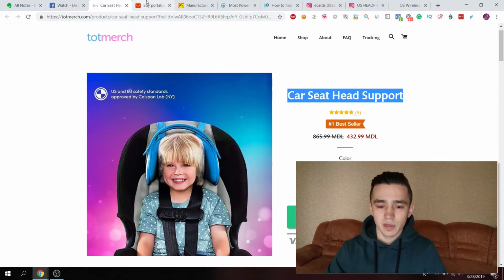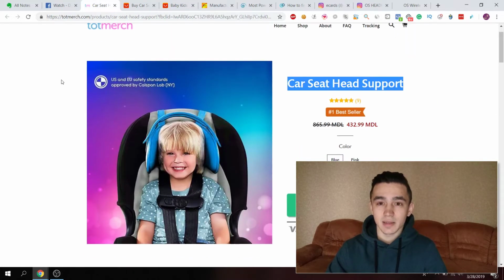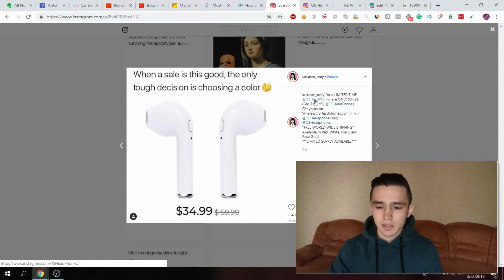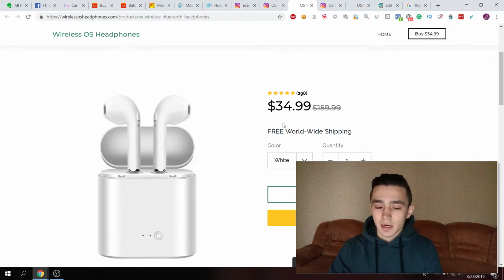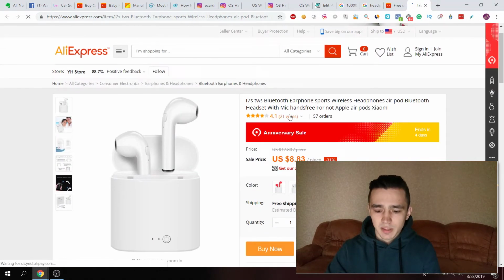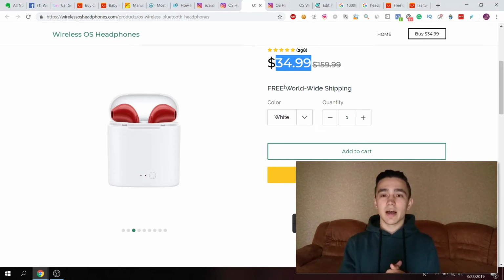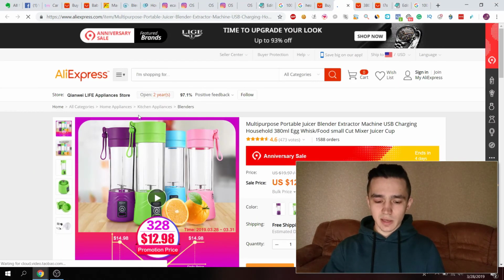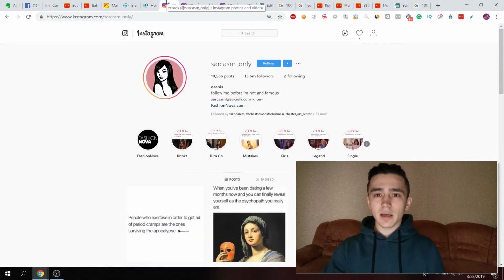How To Find The Supplier Of A Product. How Ecommerce Works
In this video, I show how to find the supplier of the product you see advertised and how does ecommerce work and how you can profit if you understand that.

There's tons of online business models that you can start and ecommerce is one of the easiest ones because there are tools that made it super easy, there aren't crazy investments either.

You need figuring out a couple of things, what niche you want to start in, the more passionate the people in that niche, the better. Then find products that are already selling, then find the supplier and build a page where you'll be selling it. Now you need people to see the product, by using facebook ads, google ads,  and influencer marketing.